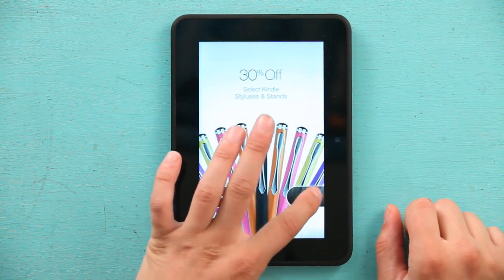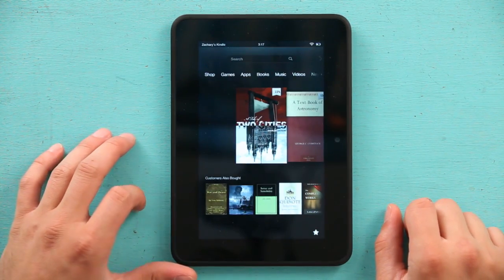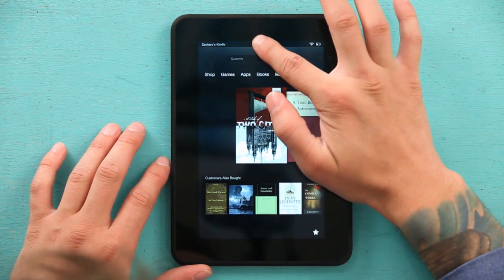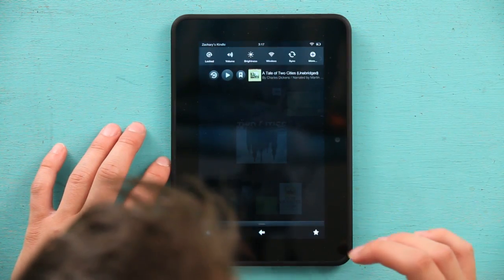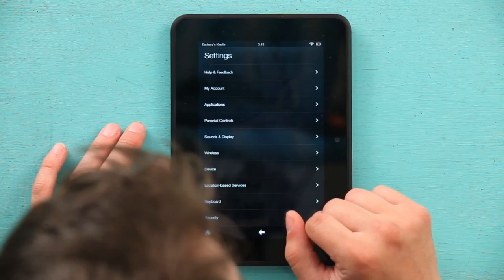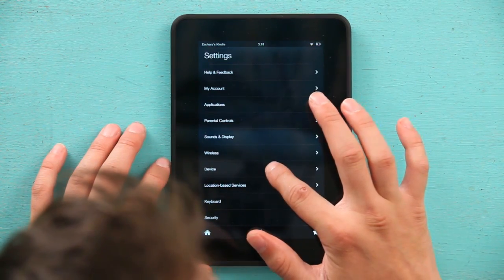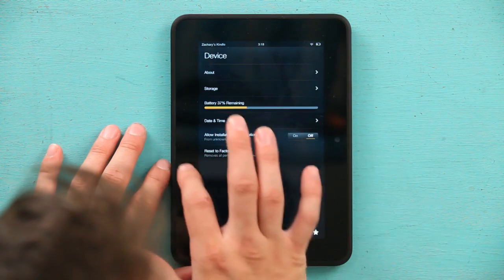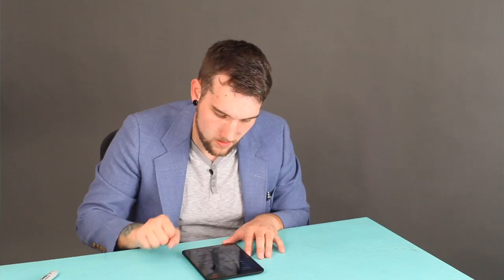How to Reset Kindle Firmware : Kindle Tips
Resetting the Kindle firmware will take your device back to its original factory settings. Reset the Kindle firmware with help from an electronics expert in this free video clip.

Series Description: Amazon's Kindle is one of the best ways to take hundreds of thousands of books with you wherever you go, on a device that can fit in your pocket. Get tips on how to best use the Amazon Kindle with help from an electronics expert in this free video series.